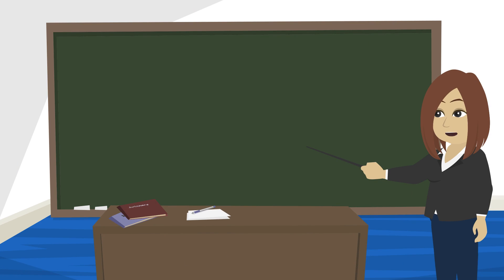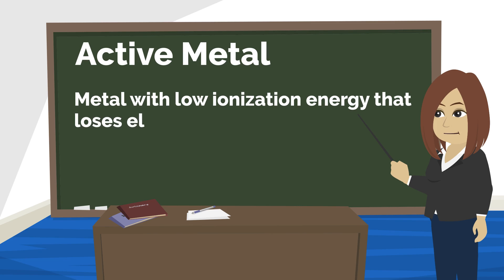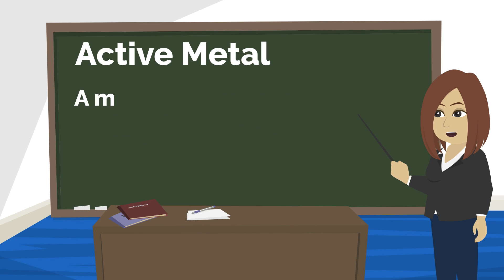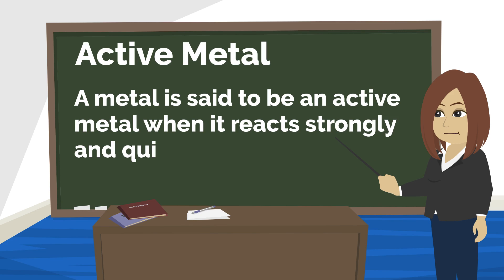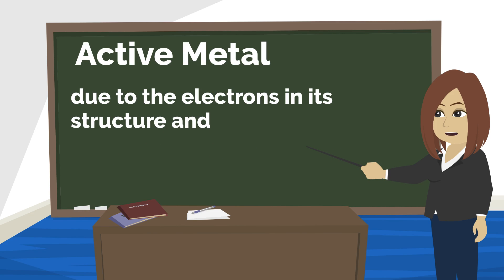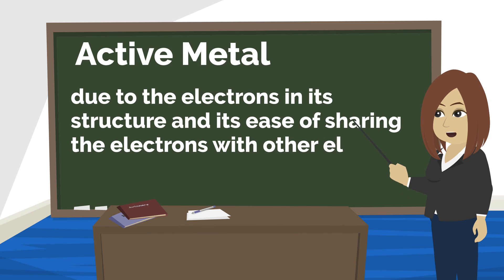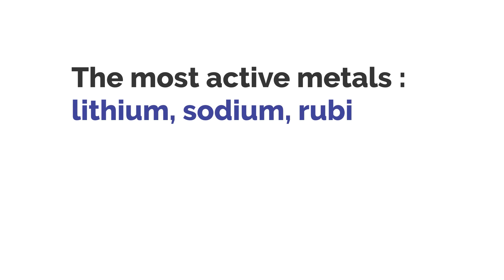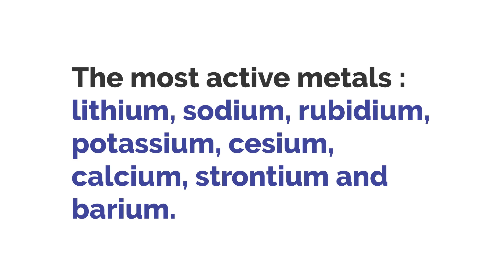Active Metal | Definitions | PCB Dictionary | Chemistry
What is Active Metal ?
What Does Active Metal Mean? A metal is said to be an active metal when it reacts strongly and quickly with other elements due to the electrons in its structure and its ease of sharing the electrons with other elements.